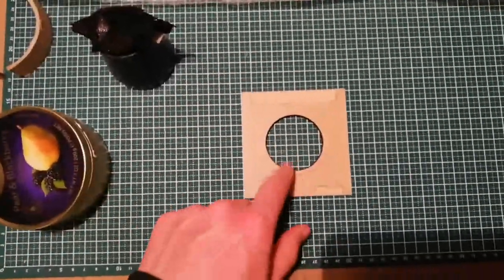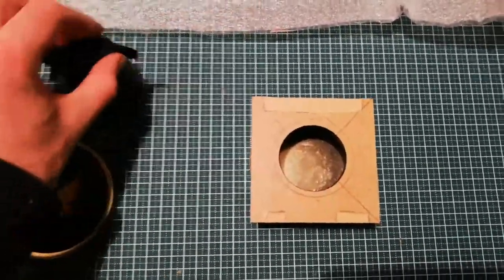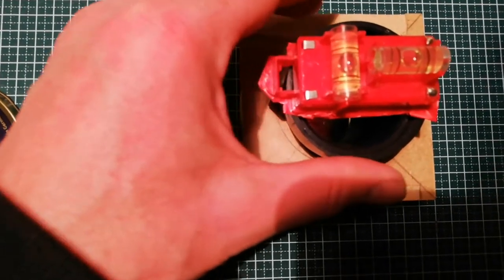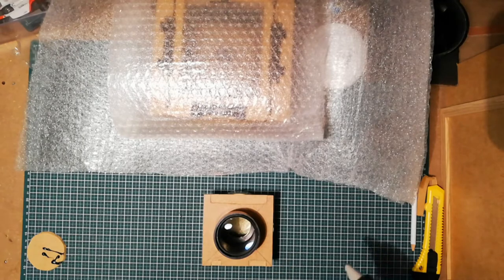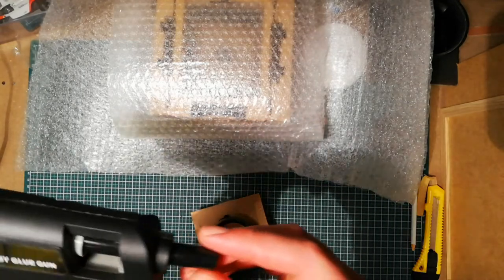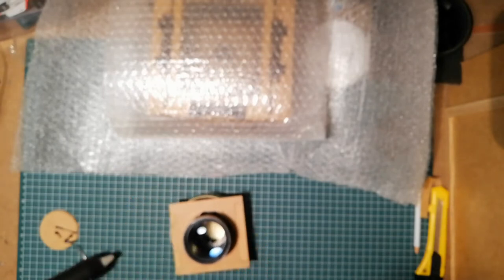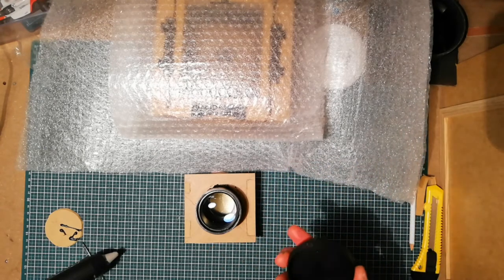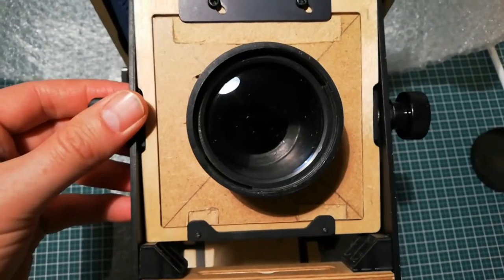DIY lens board and lens setting for Intrepid 4x5 large format camera or Linhof. Ultra cheap.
I will show you how to make a lensboard fast and how to set a makeshift lens (binocular lens).

Total cost:
- MDF 3 mm board: 0 - 0.50 euro
-Binocular lens (better than you think):  0 euro (broken binoculars, second hand 15 eur).

What else you need:

-Gluegun (black! Glue! Yes that's a thing).
-Stanley knife
-Little round box (candy or cream?)